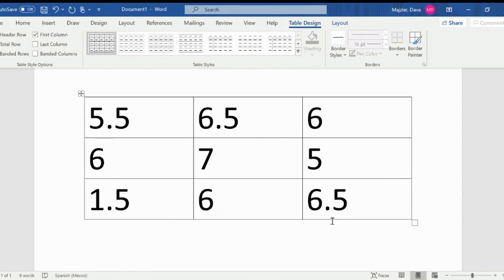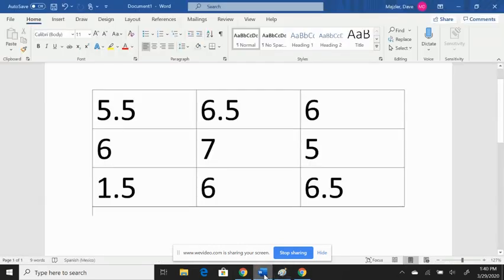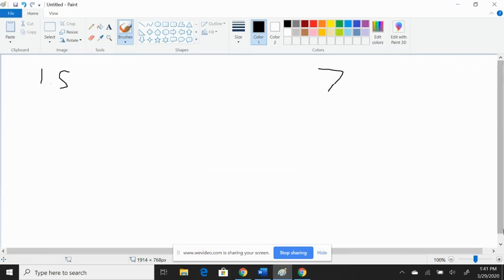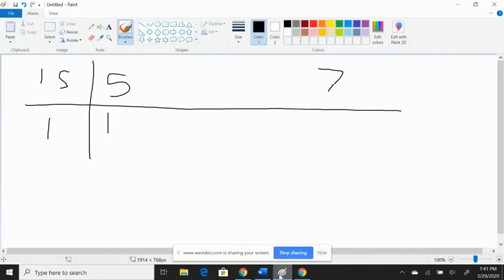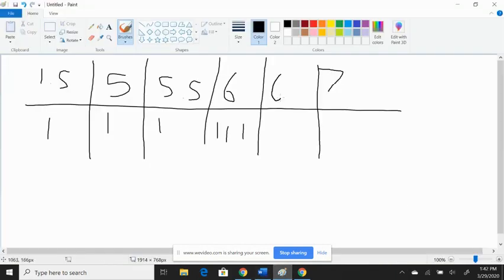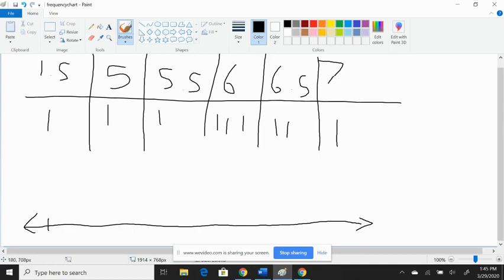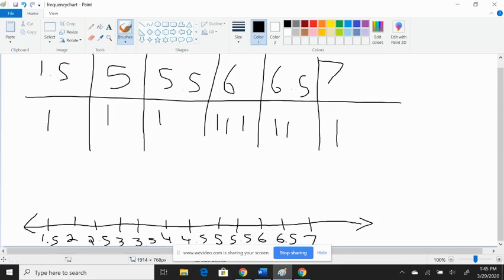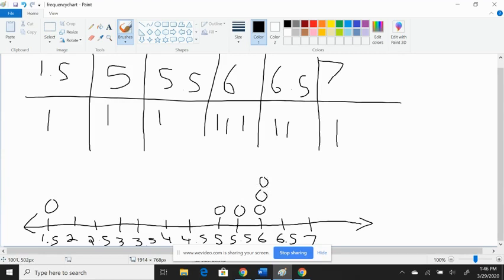Day 1: Line plots and chickens